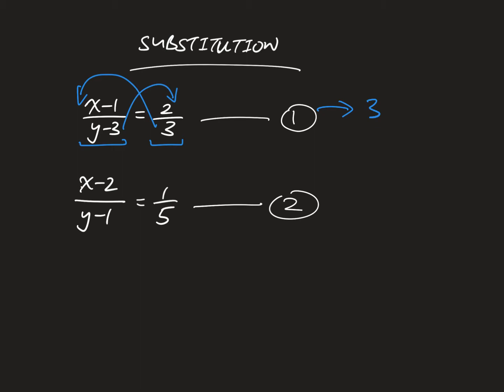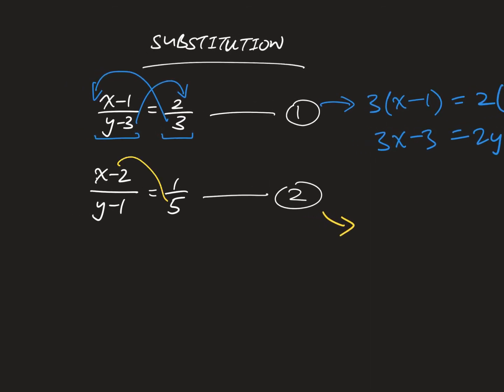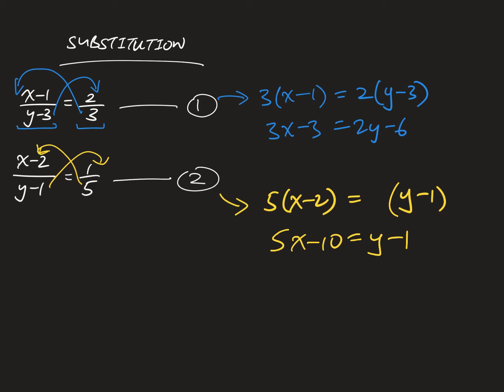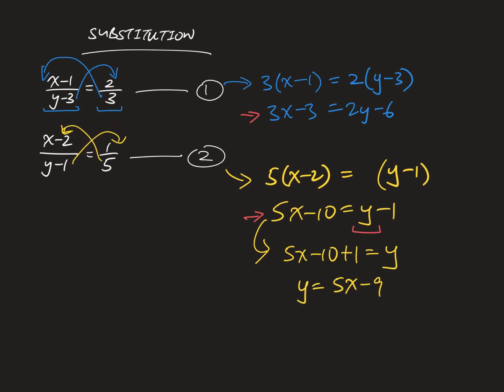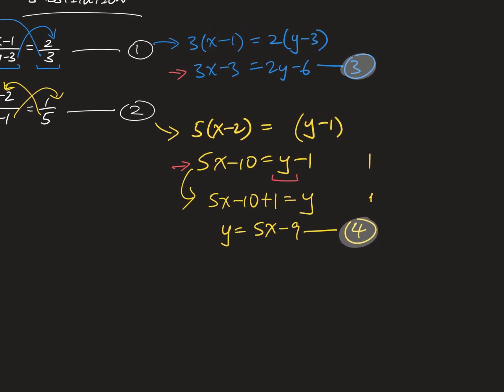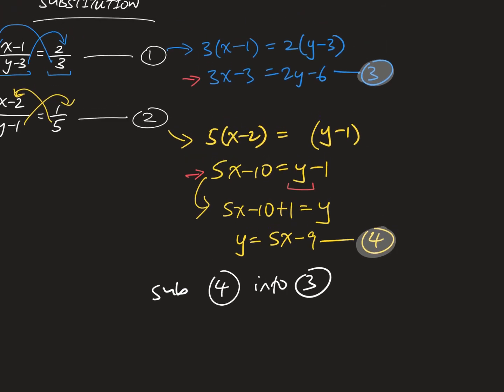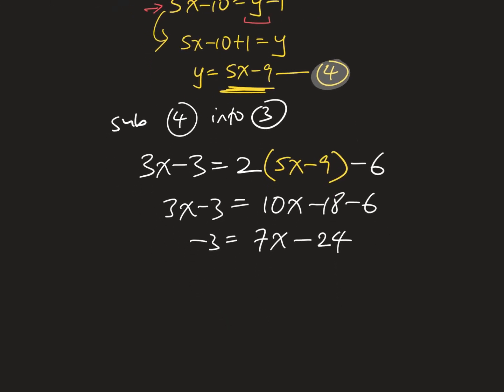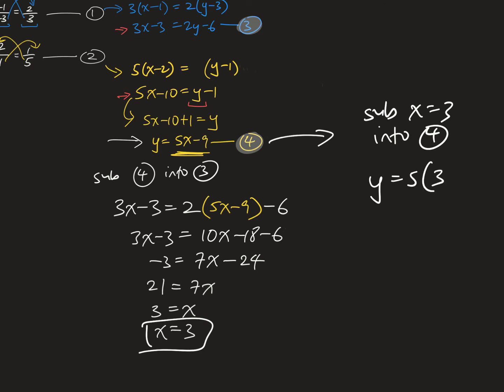Solving simultaneous equations by substitution (part 2)